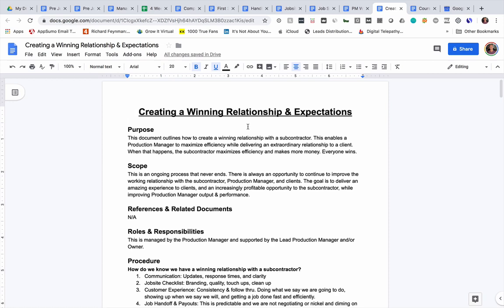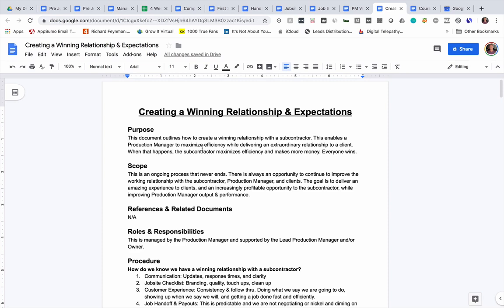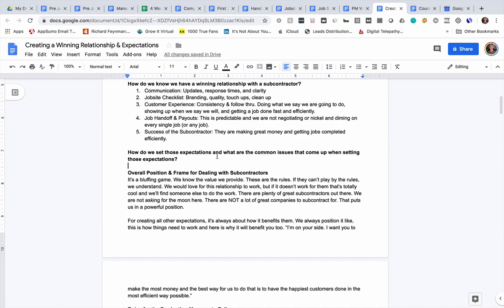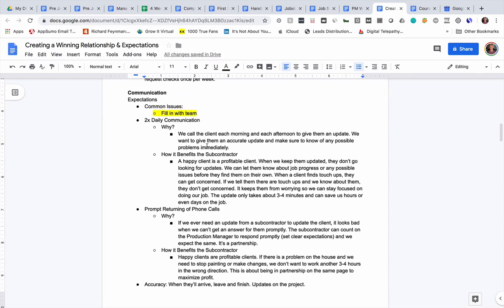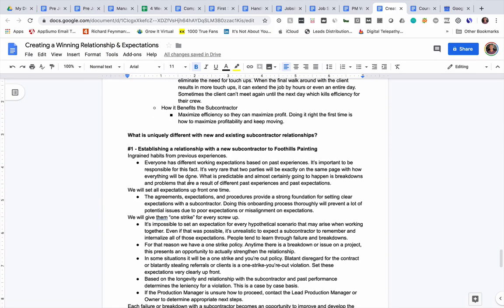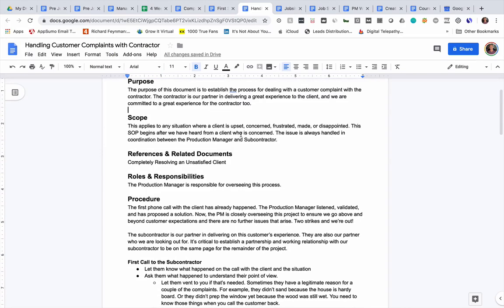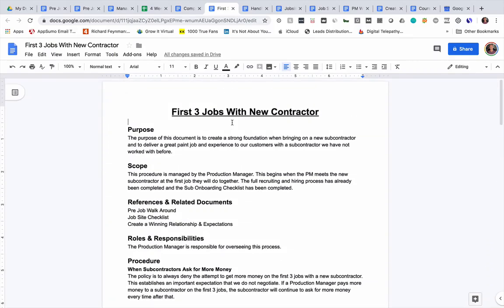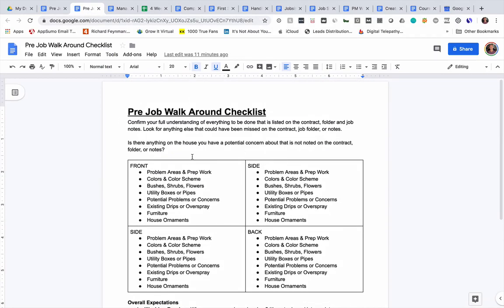Production Standard Operating Procedures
Make $75k More Profit Per Year Without Working More - Apply

You can also get access to free resources on our